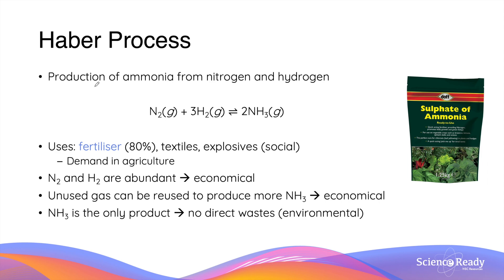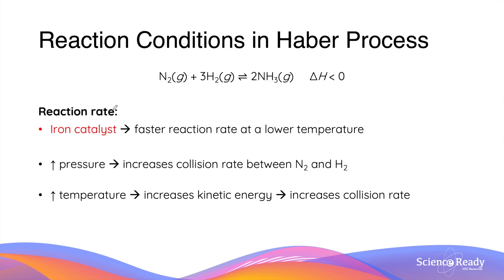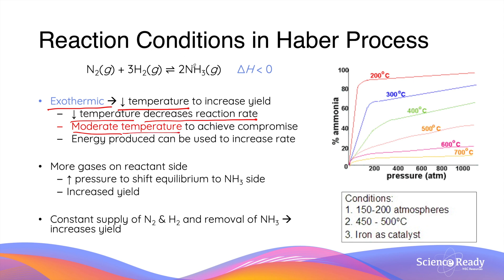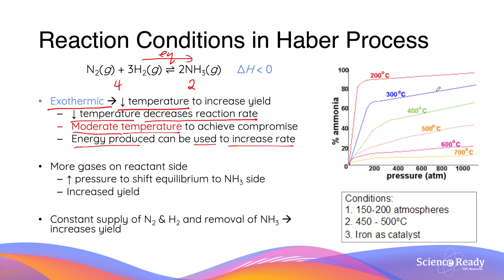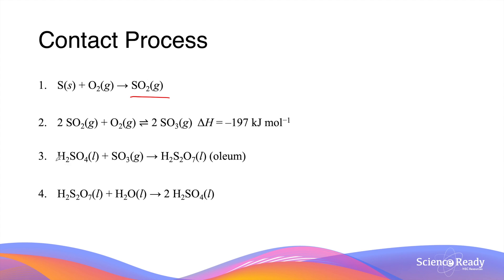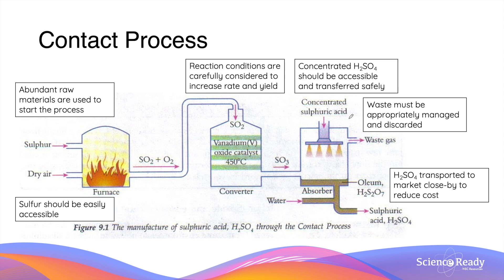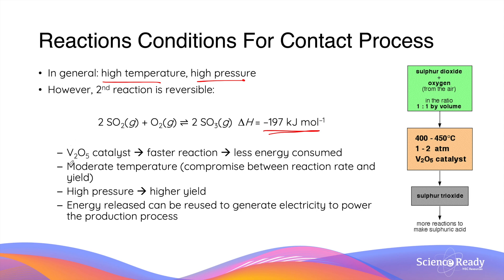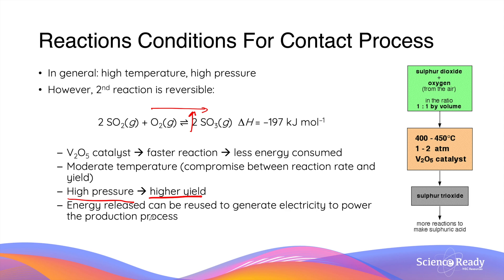Improving Chemical Synthesis: Haber Process & Contact Process // HSC Chemistry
This video discusses the factors to be considered when designing the Haber process and the Contact process.

Syllabus
evaluate the factors that need to be considered when designing a chemical synthesis process, including but not limited to:
– availability of reagents
– reaction conditions (ACSCH133)
– yield and purity (ACSCH134)
– industrial uses (eg pharmaceutical, cosmetics, cleaning products, fuels) (ACSCH131)
– environmental, social and economic issues

Production of ammonia using the haber process. How to increase reaction rate and yield in the Haber process. Production of sulfuric acid using the Contact Process. How to increase reaction rate and yield in the Contact Process.